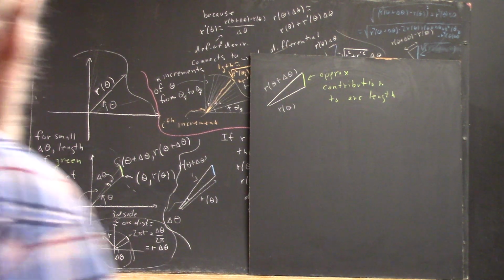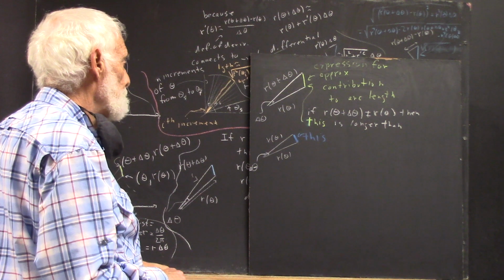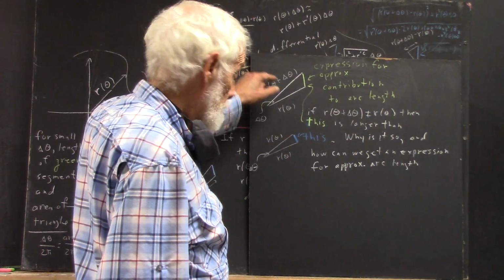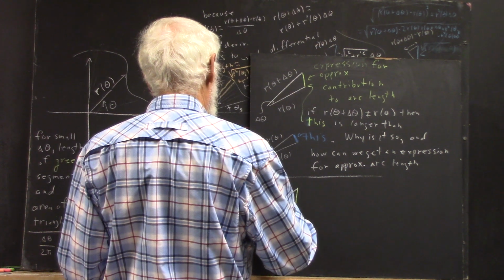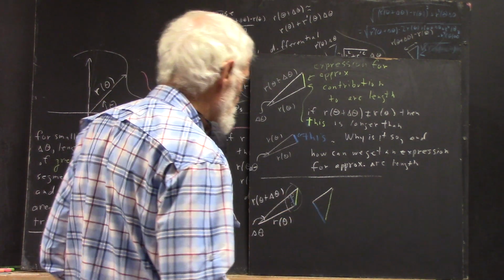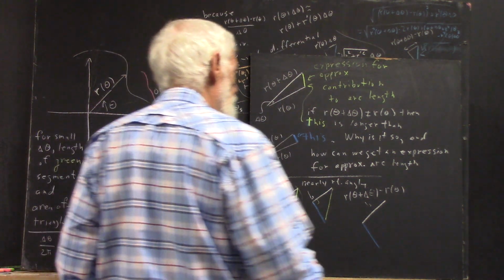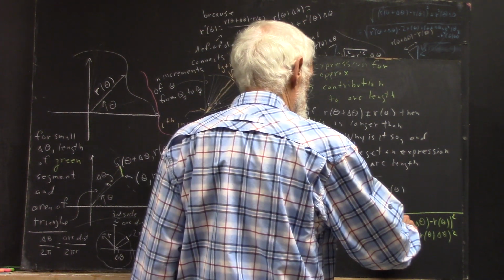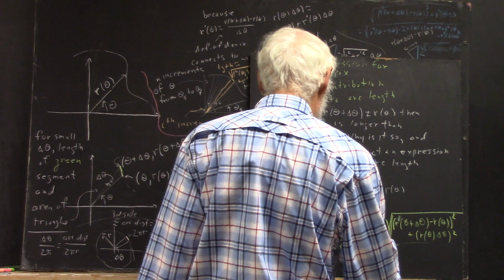dagmult_5179_the_expression_for_area_of_increment_in_polar_coord__simpifying_the_expression__14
Stop and ponder where recommended.